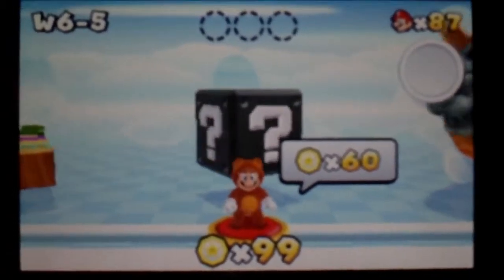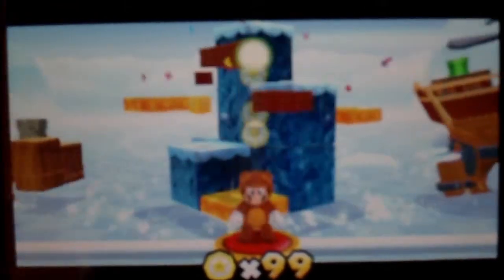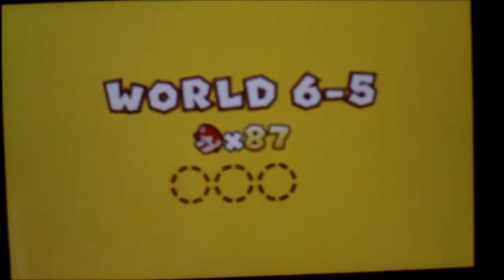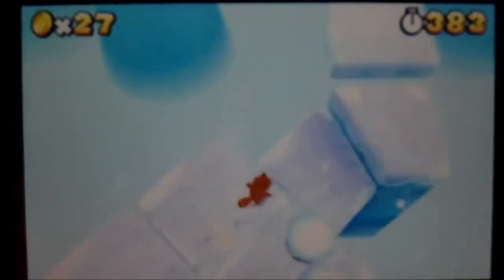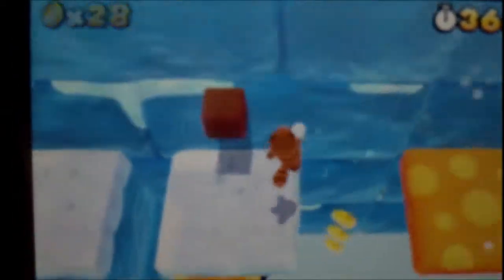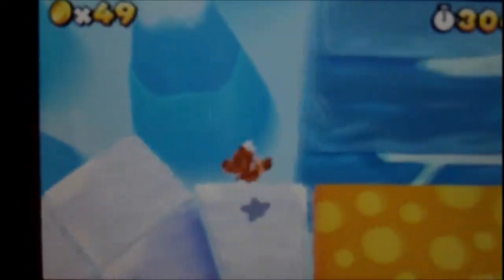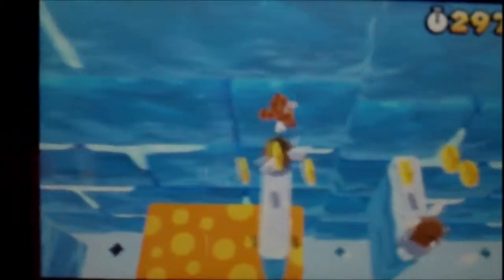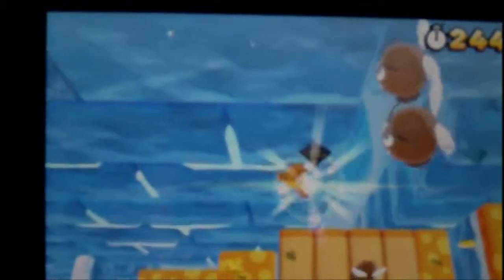Super Mario 3D Land Walkthrough 6-5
Snowy Bouncy Castle?